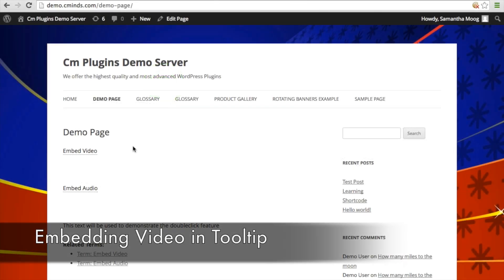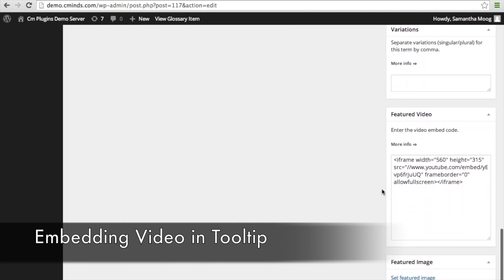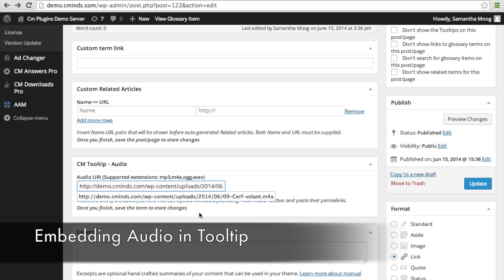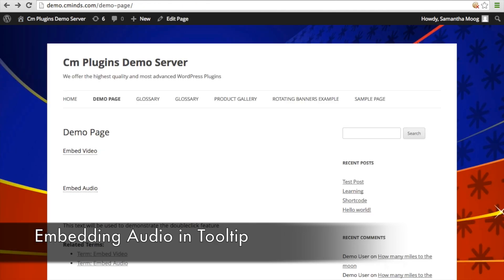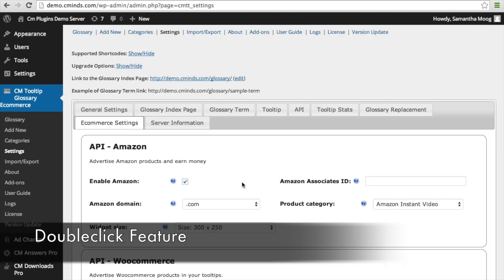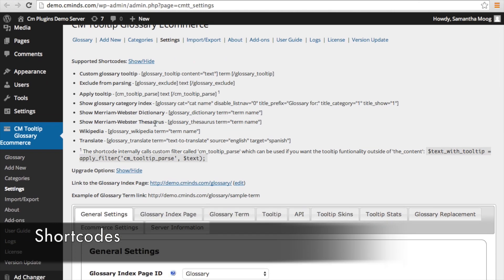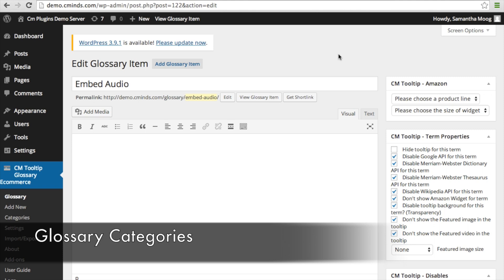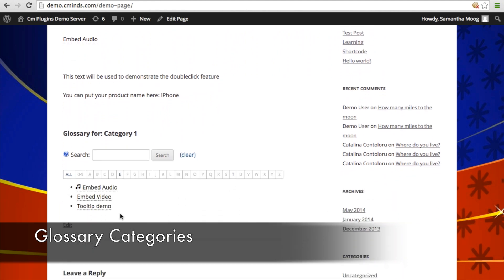Build a WordPress Glossary with Content From Merriam-Webster and Wikipedia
The WordPress Glossary Tooltip Plugin by CreativeMinds enables admin to showed defined glossary terms on any page or post. This plugin can also generate a glossary term page that contains the definition of the terms used and adding links to the Merriam-Webster dictionary, Wikipedia or any other compatible encyclopedia.

The WordPress Glossary Tooltip plugin displays a tooltip containing the definition of the highlighted word when users hover-over the term when the plugin is enabled. Each glossary term can be managed with a simple shortcode as well.

One main feature of this plugin is that it generates a glossary index with all the technical terms your website uses. This glossary can be updated, merged, and changed over time and the glossary can also be shared on multiple WordPress websites.

The WordPress Glossary Tooltip Plugin by CreativeMinds is available in the WordPress Repository, as well as for free. There is a pro version, a pro plus version, and an E-Commerce edition that includes advanced features like adding Amazon content to the tooltip.